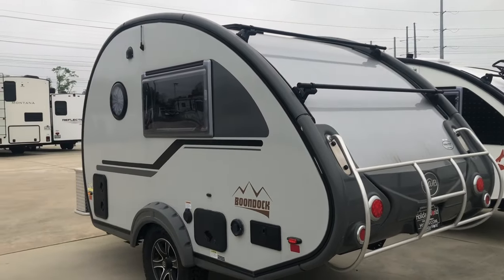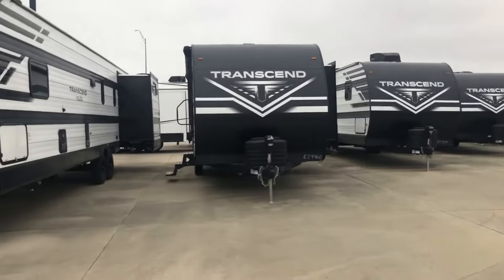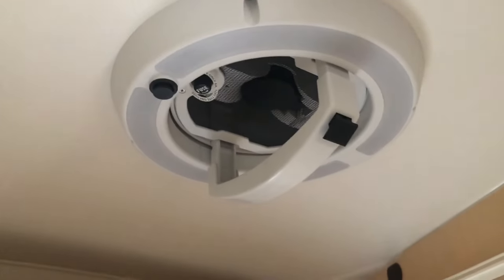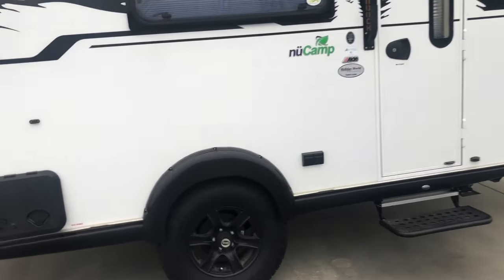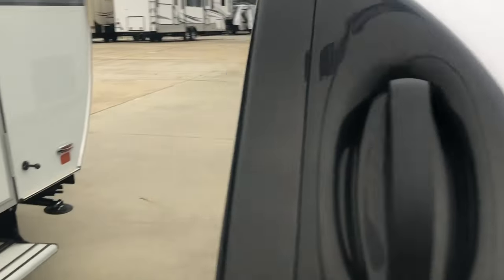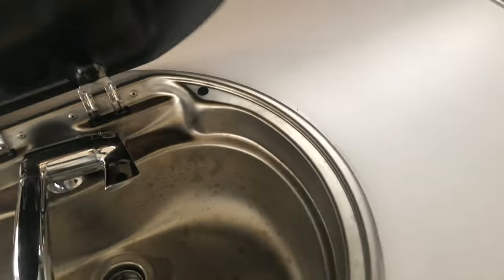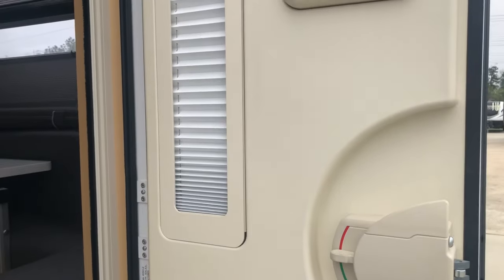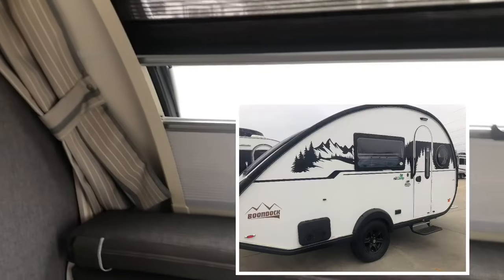'24 Nucamp TAB 400: Big Changes!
The 2024 Nucamp Tab 400 underwent a few major changes from the models of the previous years. The first change is the addition of a bunk bed in the front of the camper, which could sleep a small adult or child. This bunk modification is coupled with a change in the front seating/dining area where the table is a lagoon-style instead of the kidney shaped table that hung over the edge of the seating area in past models. The second notable change is the bathroom sink, which is permanently mounted and not the fold-down sink of previous models. There is now an easily accessible storage drawer under the bed, and the outside compartments can now be locked. The exhaust fans have also been updated. Lithium batteries are also an option this year.